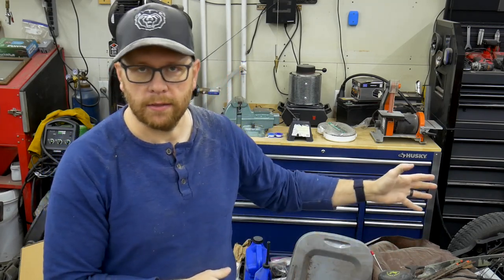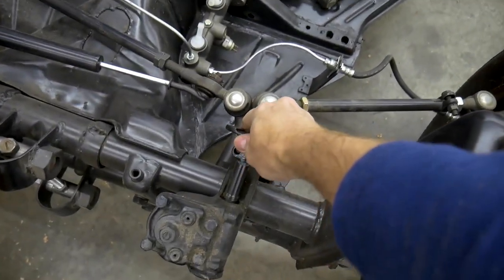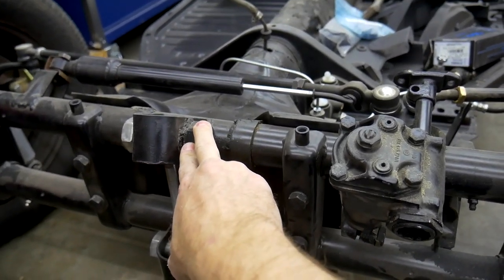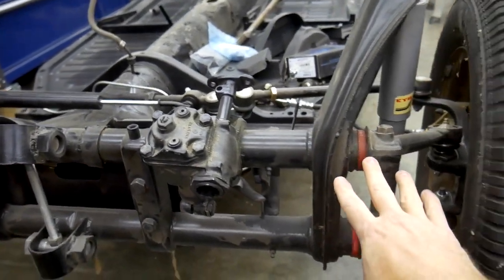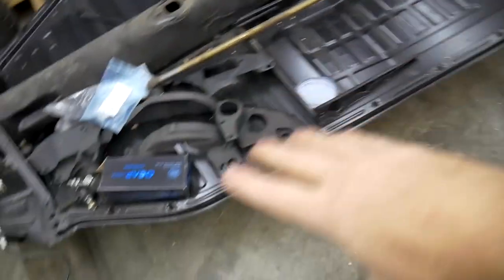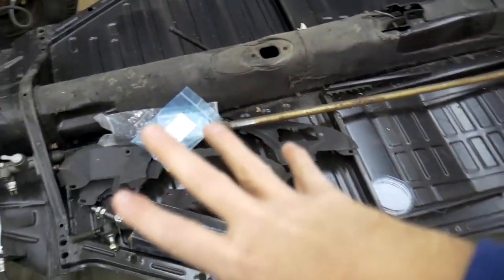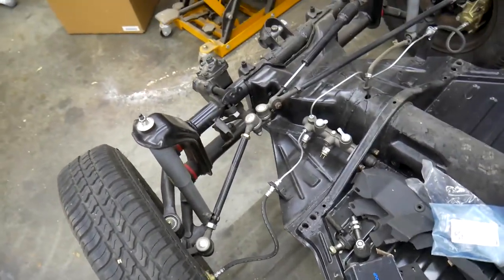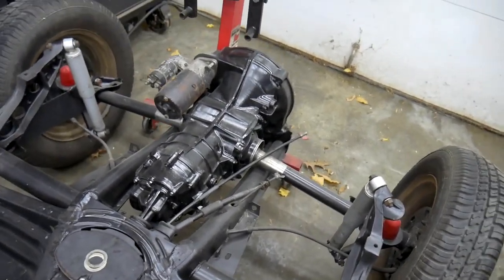Beetle Update Winter 2021